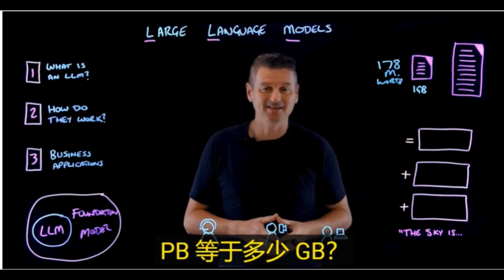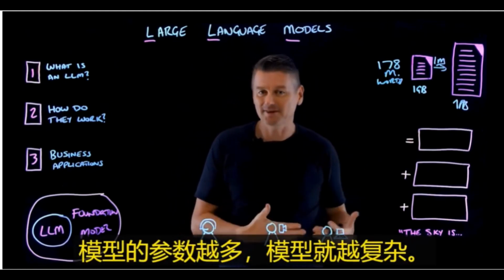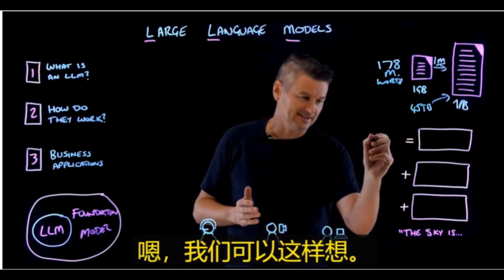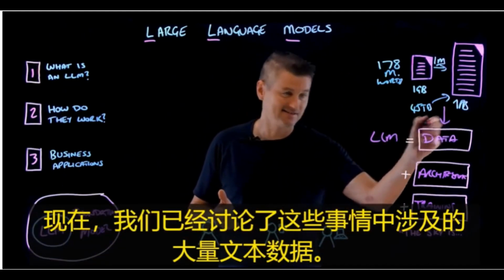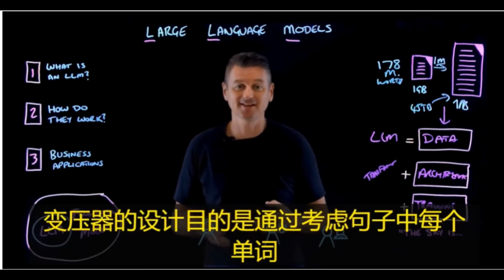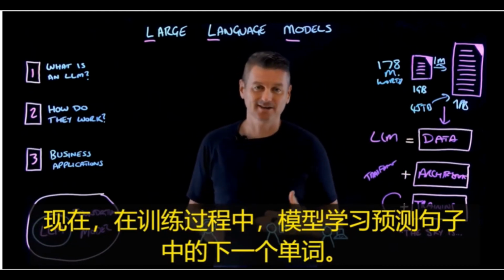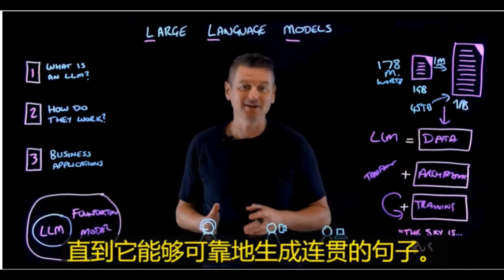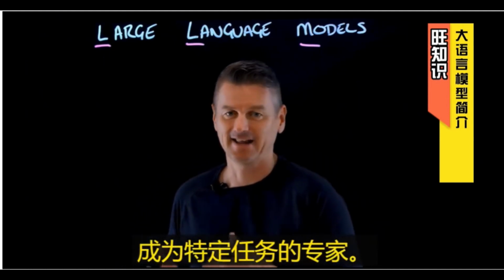LLM工作原理(網路轉載)